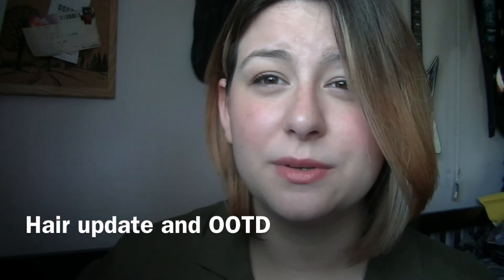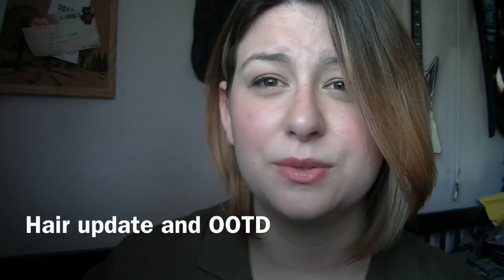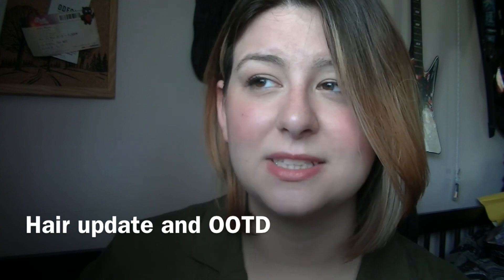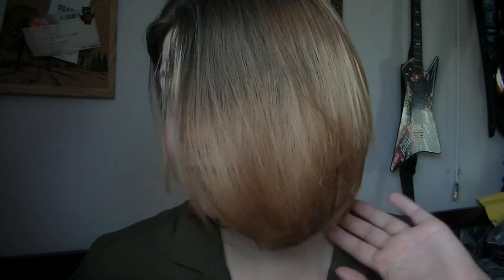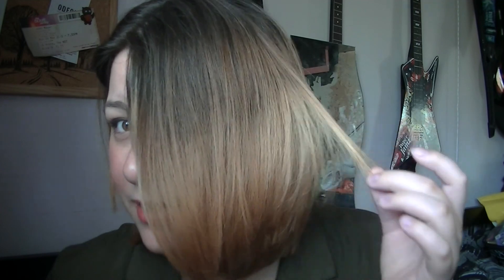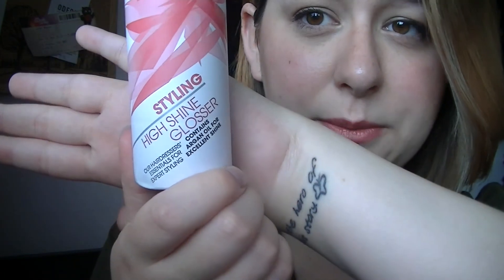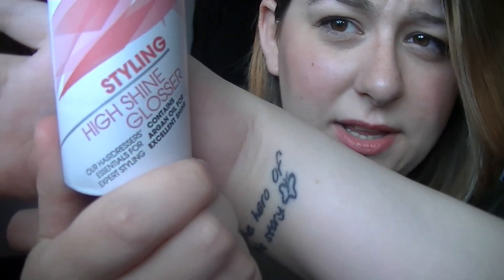Hair update and OOTD